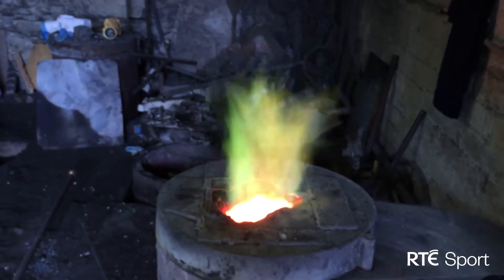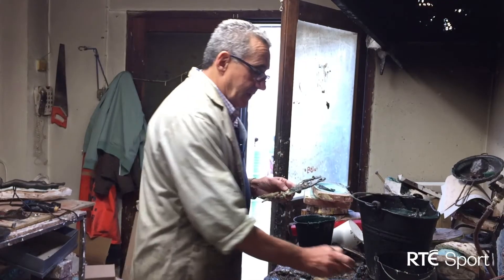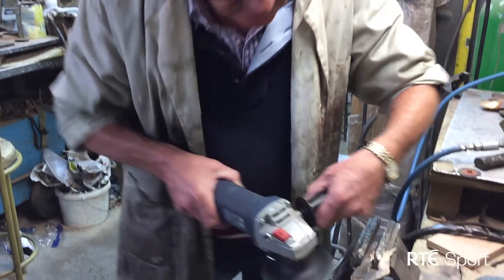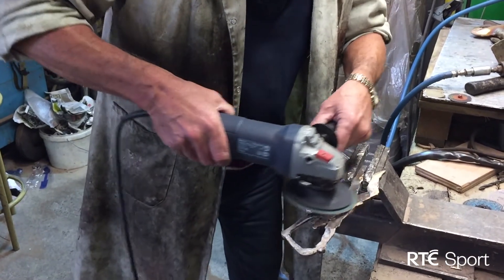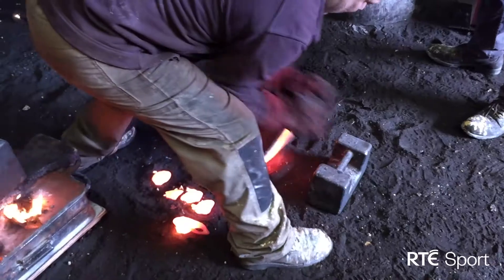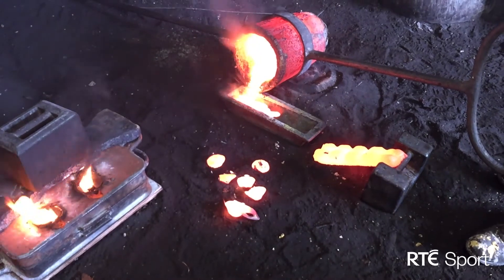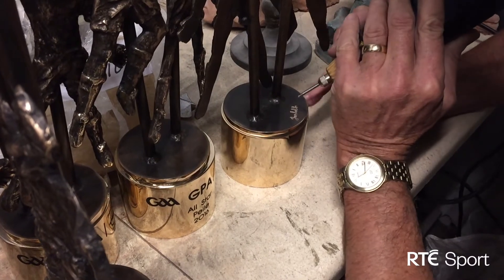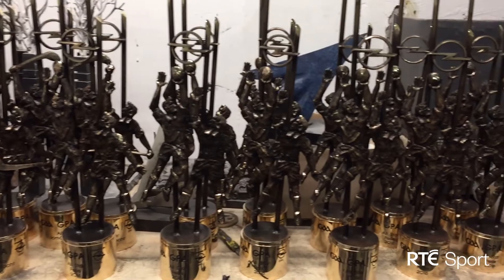All Star awards are earned but how are they made?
How an All Star award is made